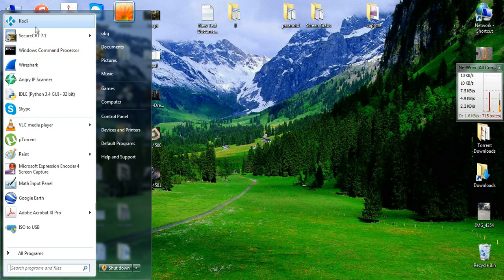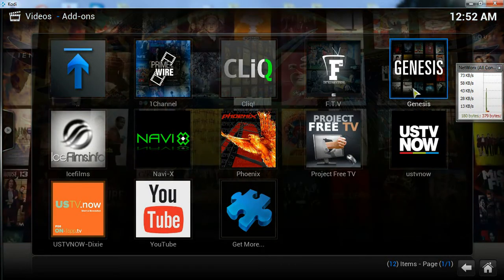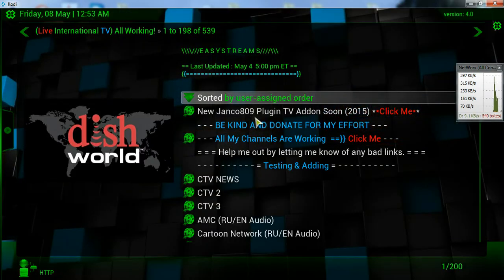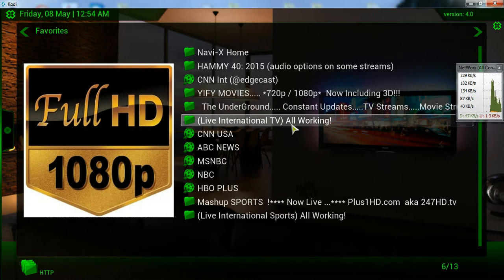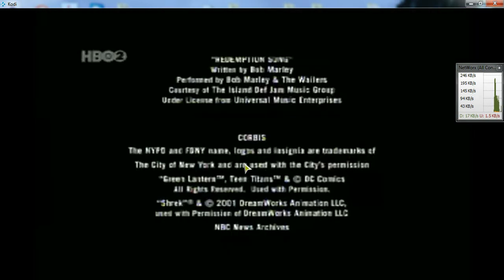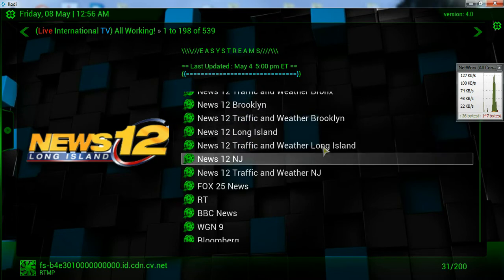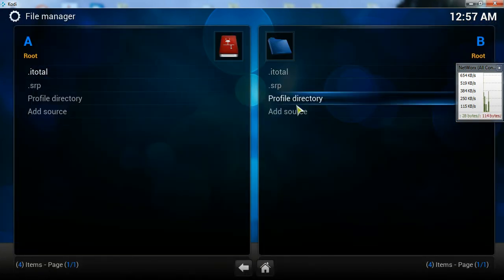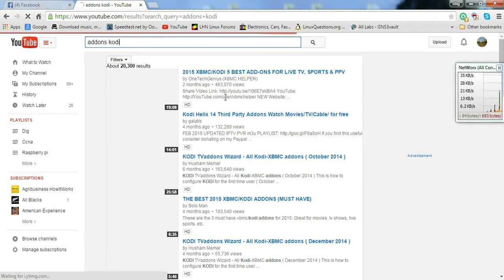my first kodi tutorial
My apologies for the audio. When I opened a couple of streaming programs, there was no AUDIO. It was a setting in my screen capture software. I have since corrected that but i assure you, there WAS audio in the programs when I opened them.

kodi.tv